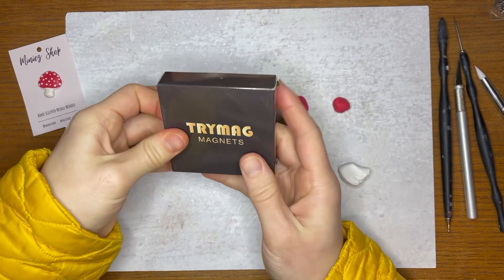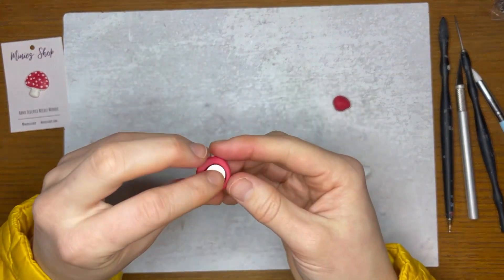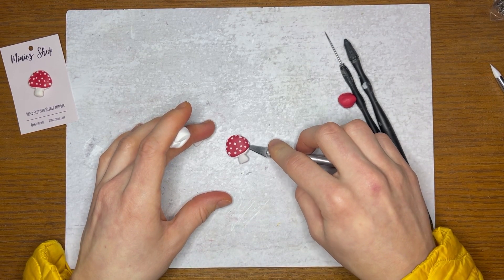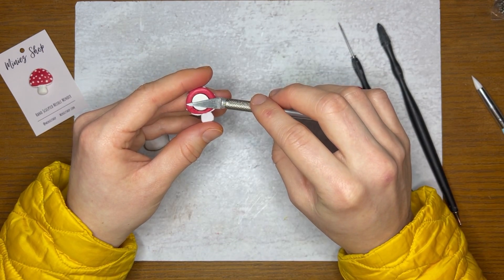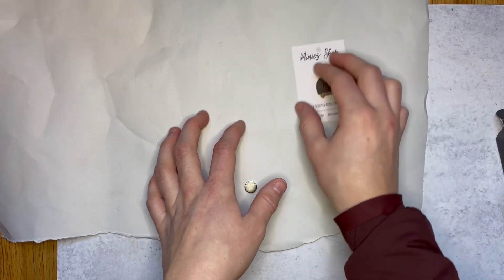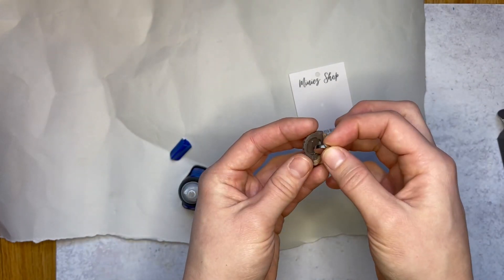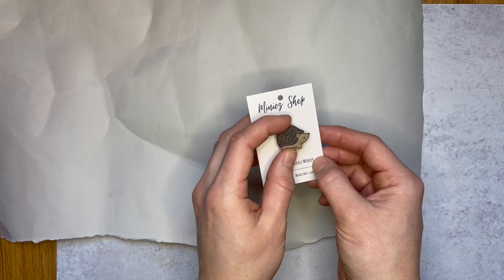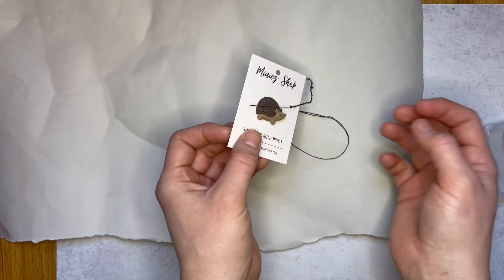How to Make Needle Minders out of Clay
Miniezshops artist Elizabeth shows you how to turn your polymer clay creations into needle minders!

Here's what you'll need:

- Some clay

- Heavy Duty magnets. Here are the ones I use:

- Loc Tite Super Glue. I’ve tested oodles over the years and this one’s the best I’ve used:

- An x-acto knife

- Silicone dowel tool with ball ends (or a pen/pencil works)

Baking Instructions: for the brands Cosclay & Sculpey clay bake at 275F (135C) for 15 to 30minutes depending on the sculptures thickness. Here’s a link to my how to bake polymer clay video:

for mini plant stakes, pins, earrings, ornaments and more.